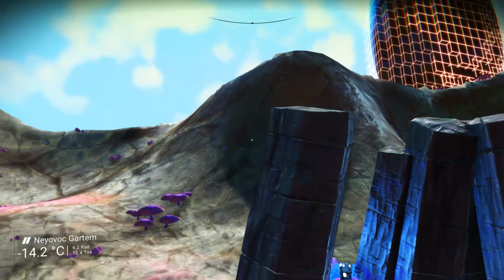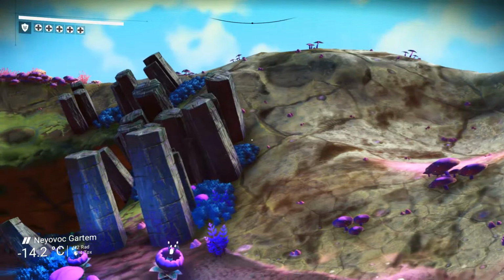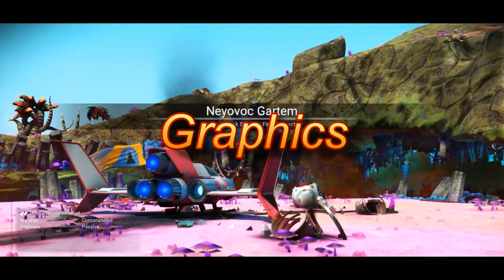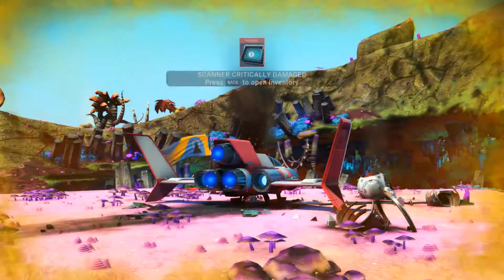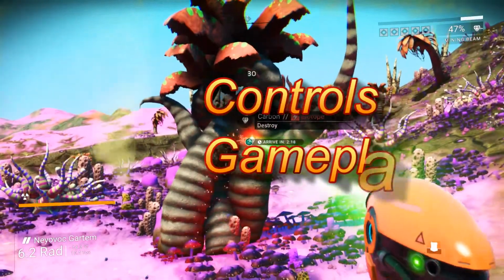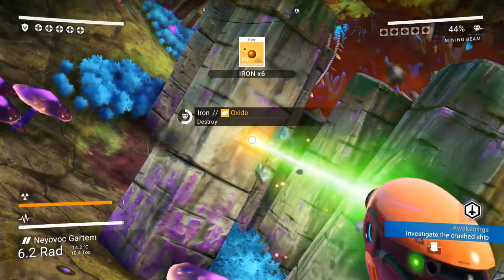No Man's Sky - The Testy Ferret Reviews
A review of version 1.34 of No Man's Sky, This game is constantly being updated at present. So please check the version before buying based on this review.